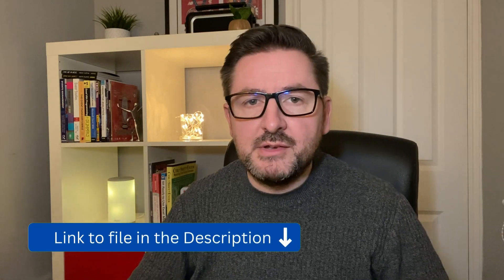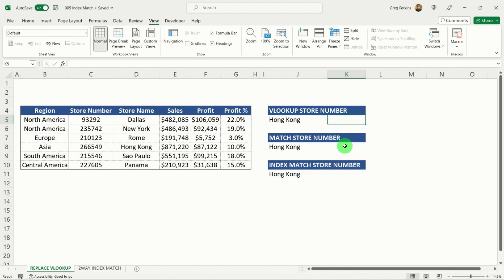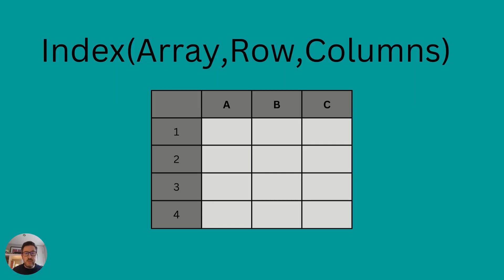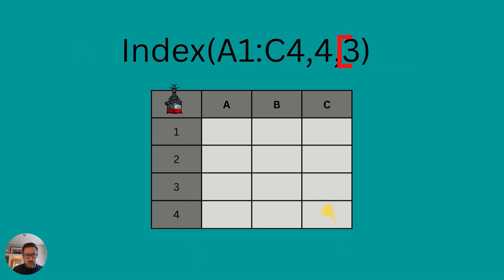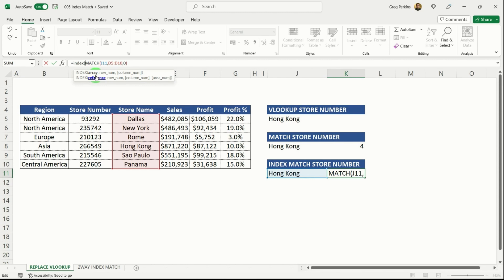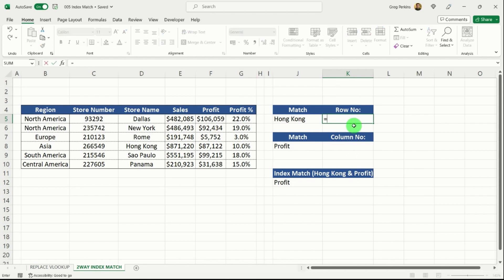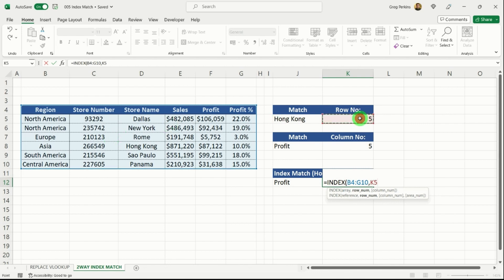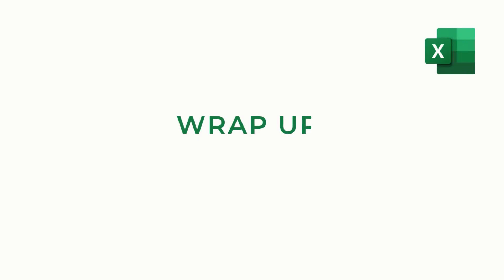How to overcome VLOOKUP's biggest problem...with INDEX & MATCH!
VLOOKUP is the most widely used function in Excel. But it has one major problem, you can't use it to look up a column to the right! I also find it tedious to use for large datasets where you need to count how many columns along the right you need to reference.

INDEX & MATCH is the solution to this problem! Some people find it difficult to use, but it's really not. In this tutorial, I'll talk you through how both INDEX and MATCH functions work and how you can join them together to solve both simple and complex problems.

Chapters
Intro - 0:00
0:33 - Limitations of VLOOKUP
1:45 - MATCH Function
2:26 - INDEX Function
3:45 - INDEX & MATCH
5:12 - 2 Way Lookup using INDEX & MATCH
7:46 - Wrap Up